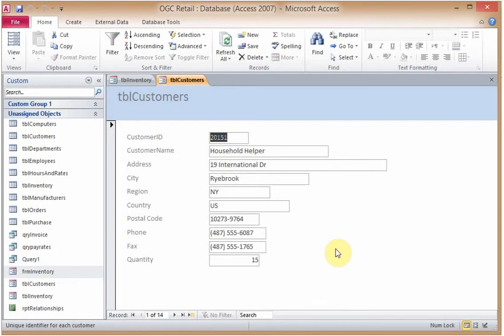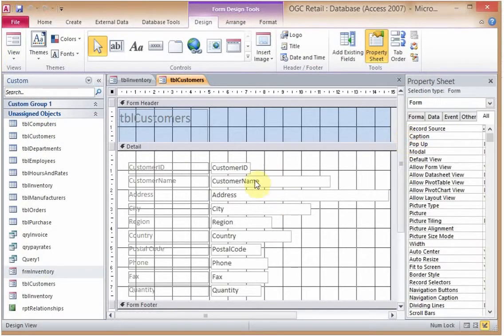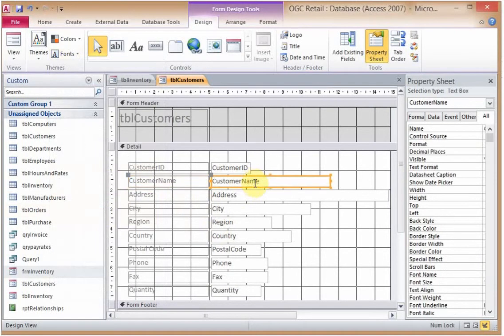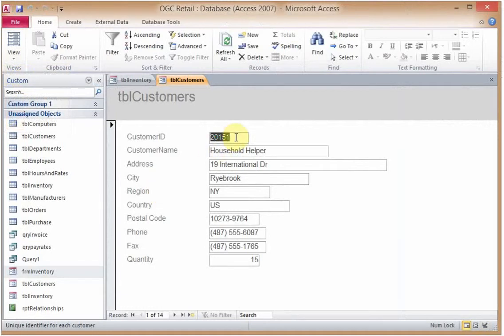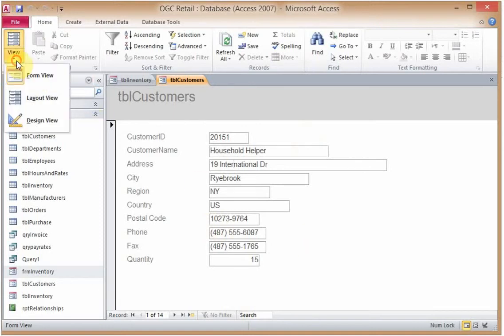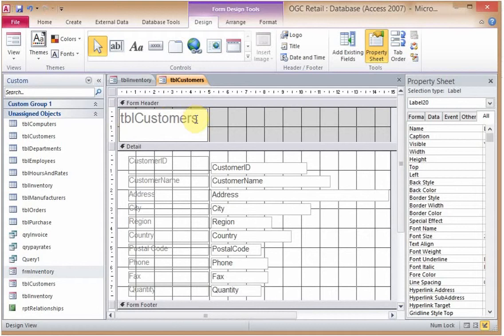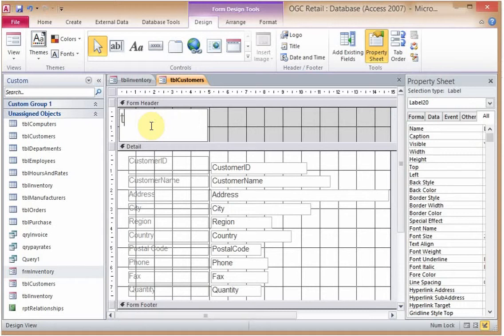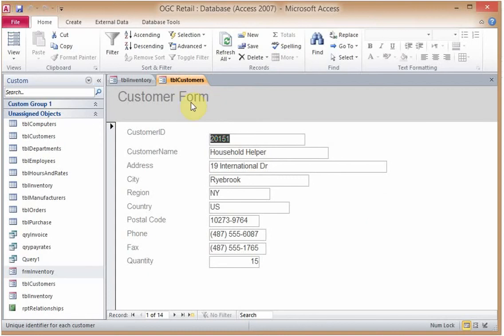Microsoft Office Access Level 2. Unit 7.1.Modifying forms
After creating a form, using a simple form wizard, you can modify the form in the form design window. You can change the form controls to suite your database. When you create a form from query or table, the layout is sometimes complicated and not professional. It might need a touch up to make it user-friendly.